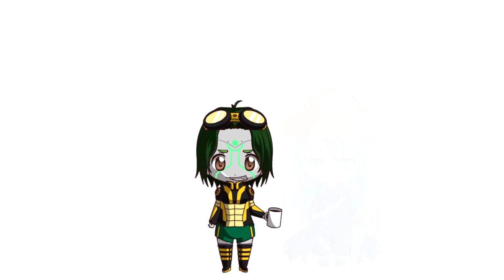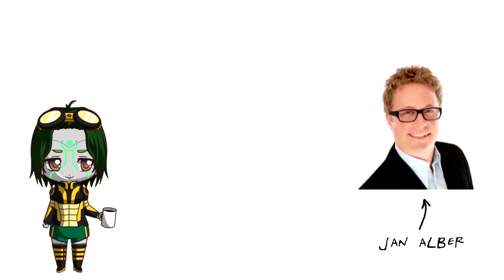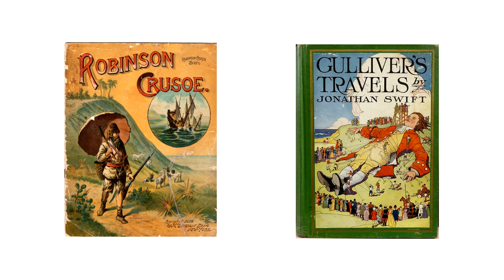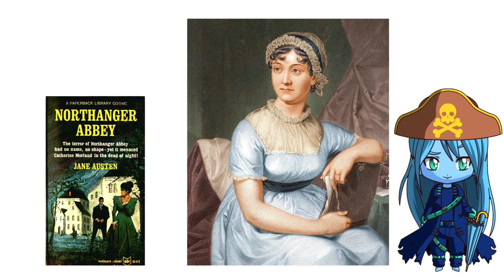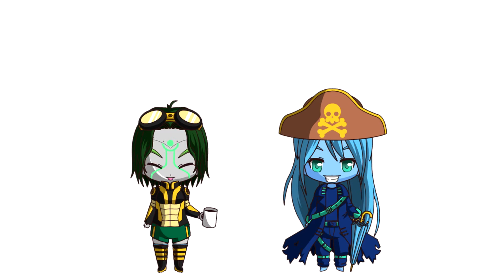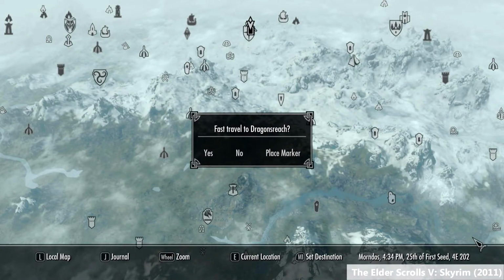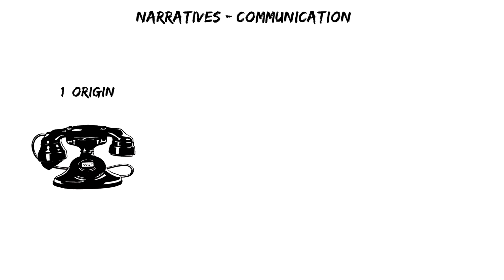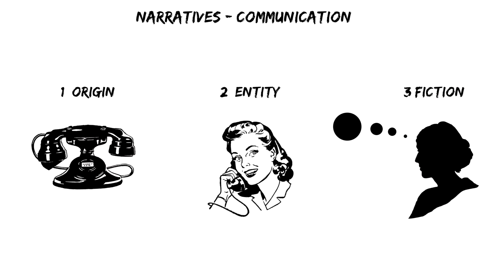A Brief Look at the Subject of Unnatural Narrators in Digital Fiction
A video in which Rob and Jane get carried away discussing Unnatural Narrators, for HuCo 617 - Digital Fiction

(Still looking for that foil to offset our propensity for tomfoolery!)